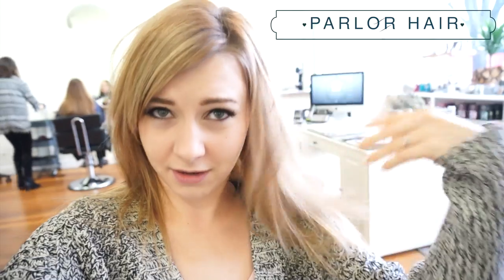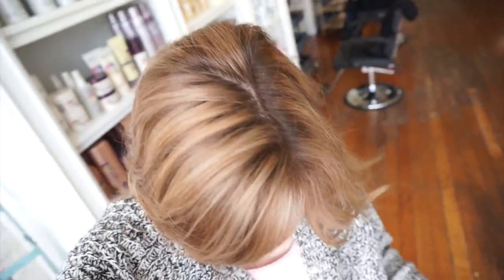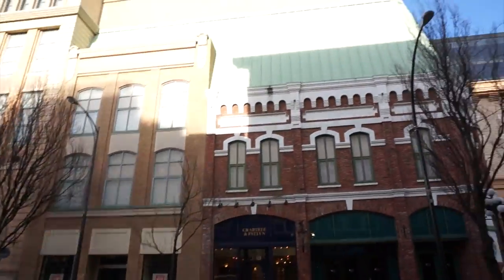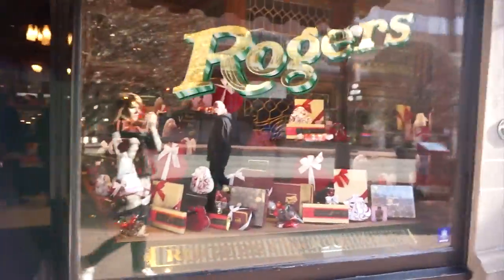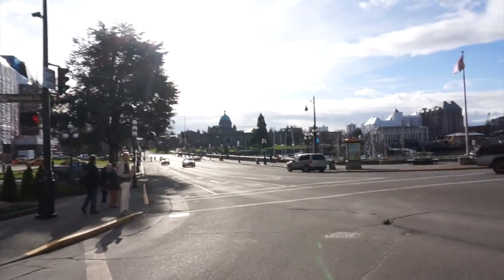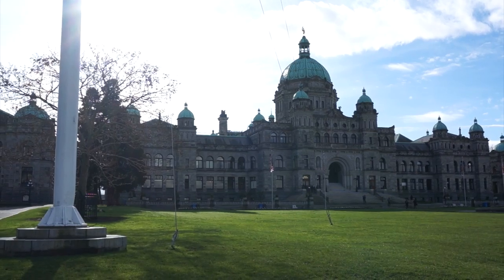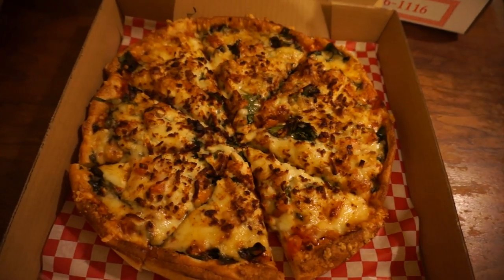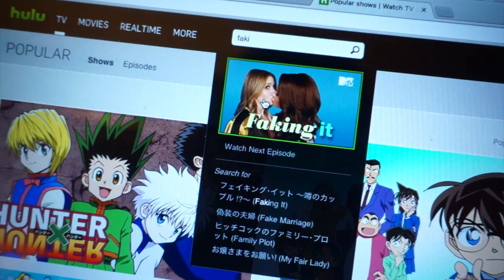New Hair Colour + My Hometown Tour!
I swear I spend 75% of my life at either the hair salon or the Pokemon Center... Thanks Sarah for the lovely dye job!! Go see her at Parlor Hair Boutique she's amazing!

▶︎ MAILING ADDRESS
*currently closed may re-open in the future*

.✧Follow Me✧.